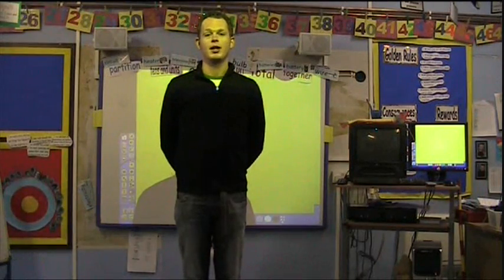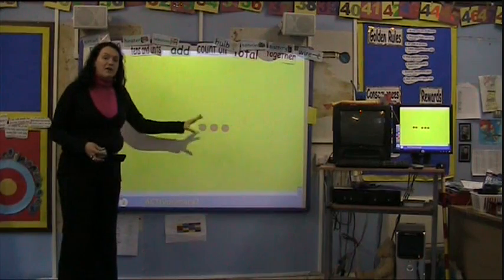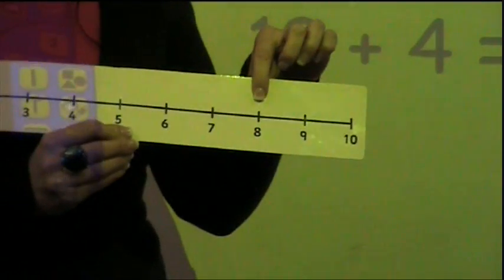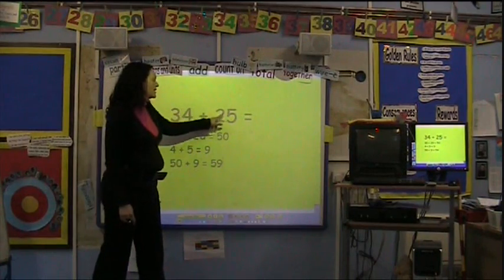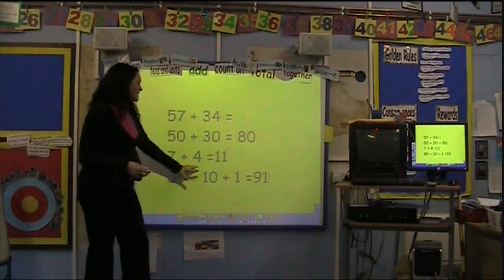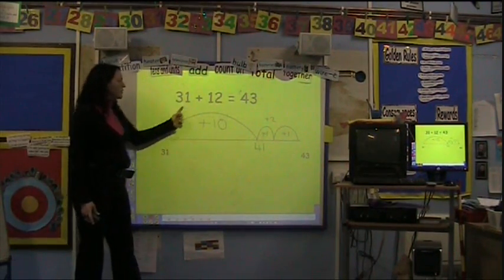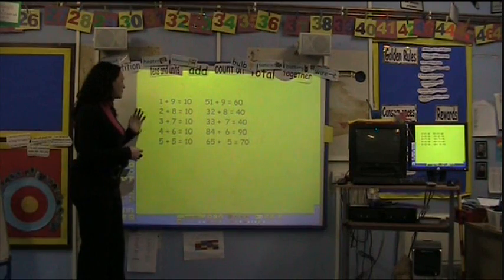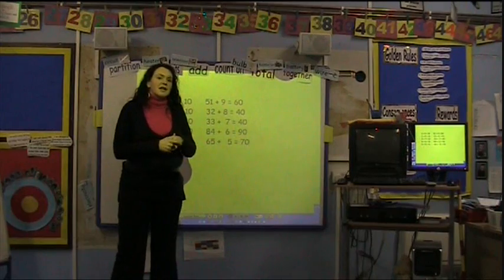Key Stage 1 Maths: Addition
Brenchley and Matfield CE (VA) Primary School

A short video to help parents support their children's learning in mathematics for Key Stage One.